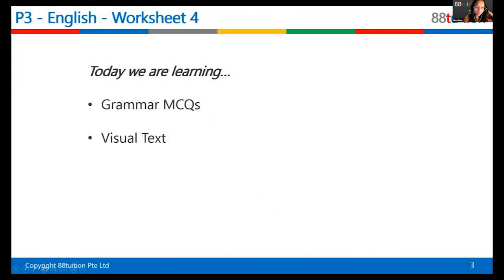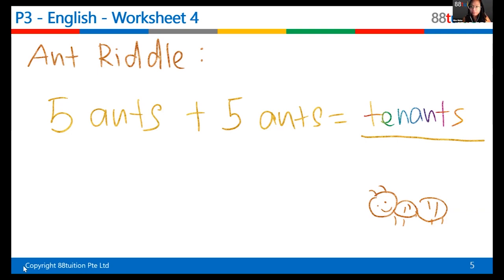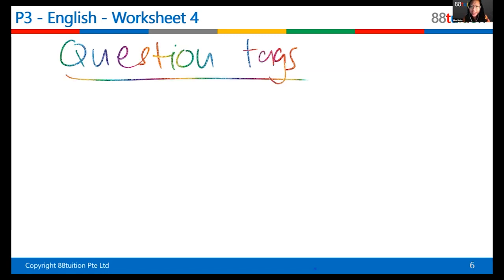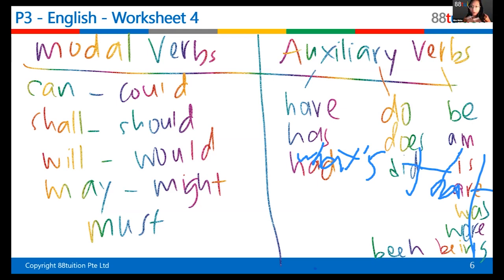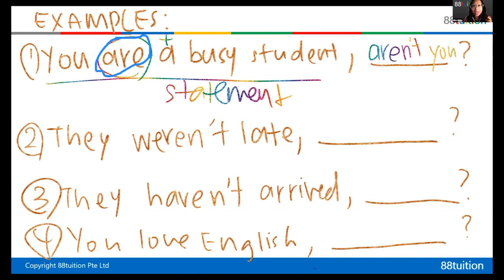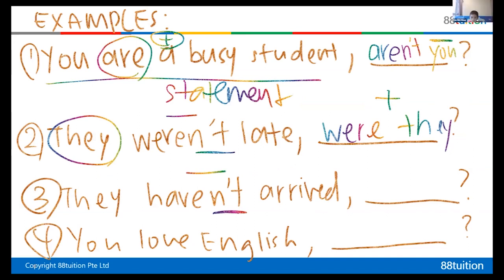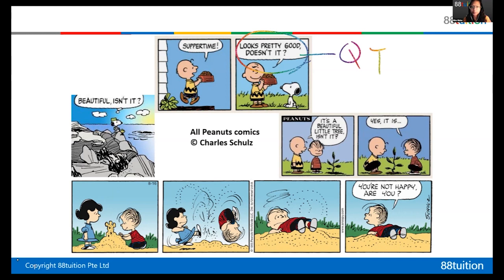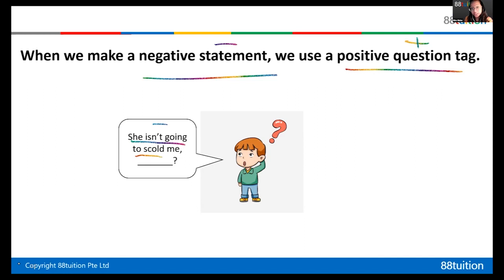P3 - Group F - English - Tutorial 4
Highlights Of This Tutorial :

• Grammar MCQs
• Visual Text